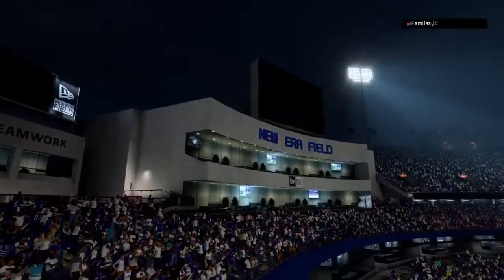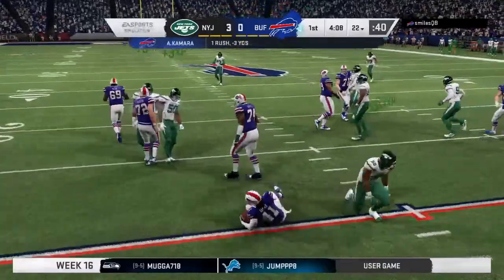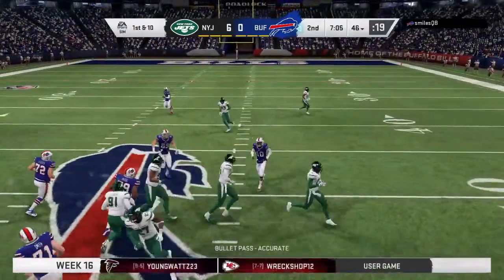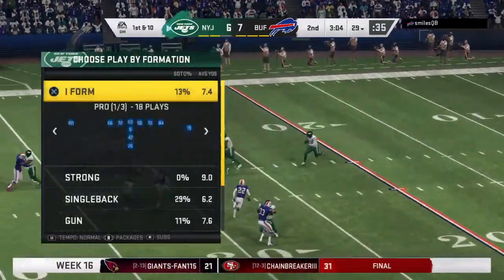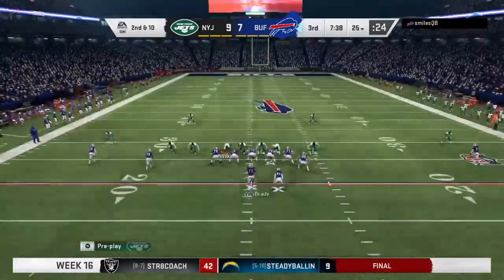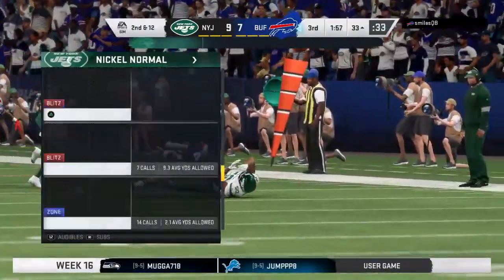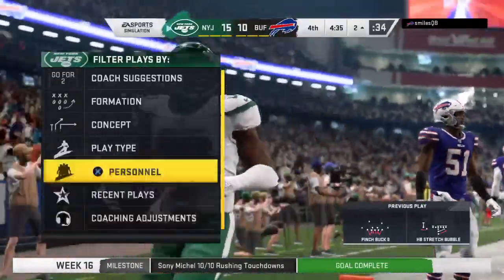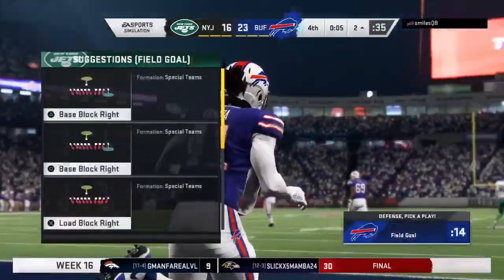RNR S2 W16: vs. Smilesqb